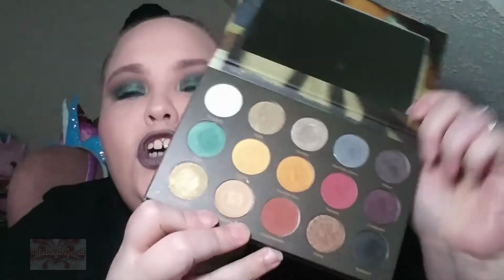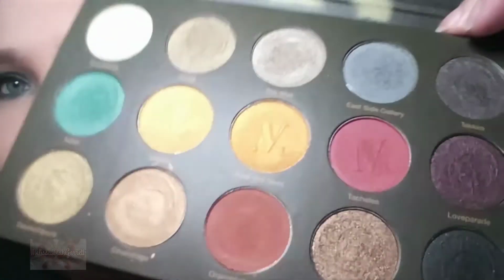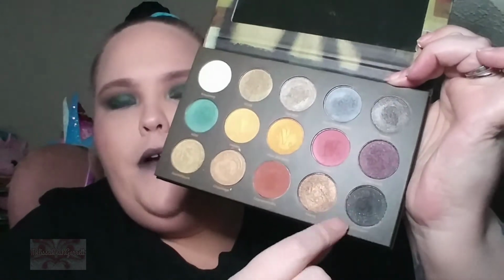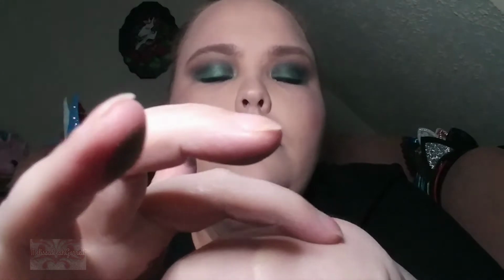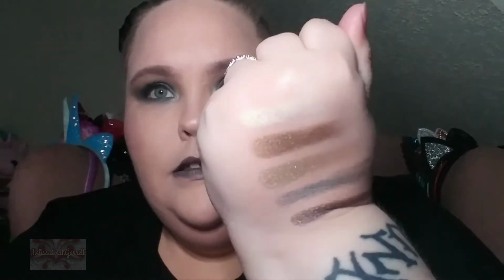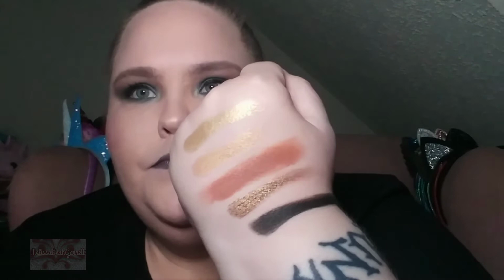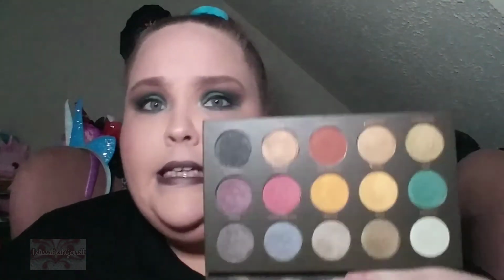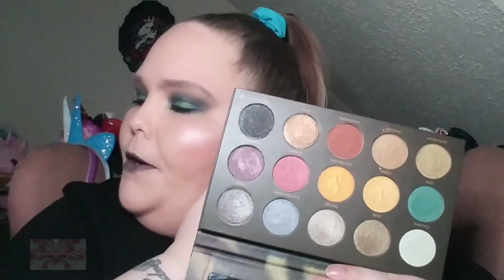A Punk Rock Palette? A Look Into Nomad Cosmetics Berlin Underground Palette!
Hello fam! The weekend is here! Do y'all have any plans? I am just going to relax and work more on some Halloween looks since the hubster is working this weekend. Today I am bringing you a palette that really sparked my interest when I first saw the sneak peak of one of the shades on Instagram. That palette is the Berlin Underground Palette from Nomad Cosmetics. I am super stoked to go through this palette with you because it really brought me back to the days where I would listen to punk rock music and just have fun. Are you ready to see what is in store? You know the drill!

🔹Texas House of Glitters x Melissa Leah Garrett
Glitter Palette
🔹Piper & Poppy Designs x Melissa Leah Garrett Skincare Collaboration Box
I DO NOT EARN ANY MONEY WITH THIS CODE!

Products Used
Face:
🔹Elf Prep and Hydrate Balm
🔹Yensa Beauty Tone Up Primer
🔹Colourpop All-Star Matte & Blurring Primer
🔹It Cosmetics Matte CC Cream in Fair Light; Brow Power Pencil in Universal Taupe
🔹Nyx Contour Wonder Stick in Light/Medium
🔹WetnWild CoverAll Pressed Powder in Fair

Eyes:
🔹Essence I ❤ Colour Eyeshadow Base
🔹Too Faced Matte Chocolate Chip Palette in shades White Chocolate & Matte Créme Brulee
🔹Nomad Cosmetics Berlin Underground Palette in shades East Side Gallery, NDW, Tekkno, Klubnacht, Kreuzberg, & The Wall (inner corner & brow bone)
🔹Pretty Vulgar The Ink Gel Liner in Black List
🔹Beauty For Real 24/7 I-Line Eye Liner in Jade (waterline)

Cheeks:
🔹Laura Geller Baked Blush n Brighten in Tropical Hues
🔹Hypnose Cosmetics Pressed Highlighter in Starstruck

Lips:
🔹Gerard Cosmetics Buttercream Lip Scrub & Kiss Assist Lip Plumper
🔹Jeffree Star Cosmetics Velour Liquid Lipstick in Restraints

🔹Facebook: Melissa Leah Garrett (I will check first to see if you are a scammer or robot. If you are legit, then I will accept your request.)